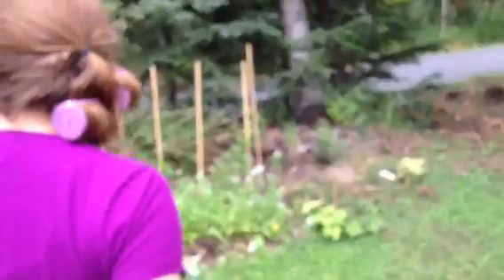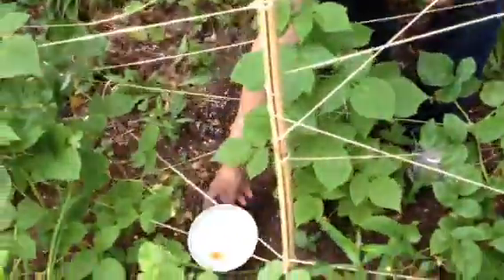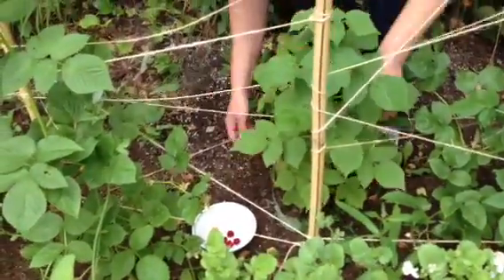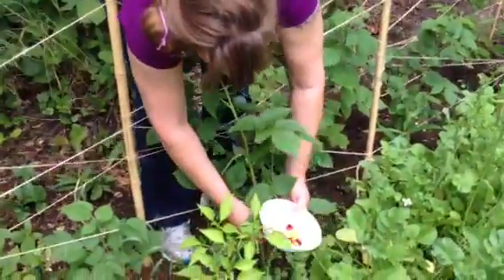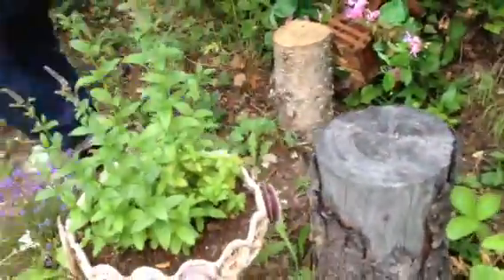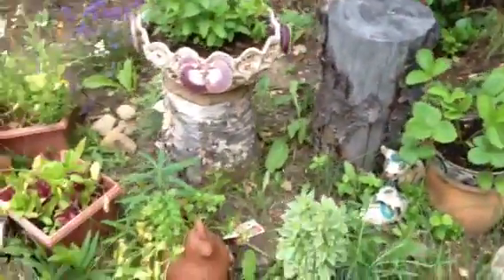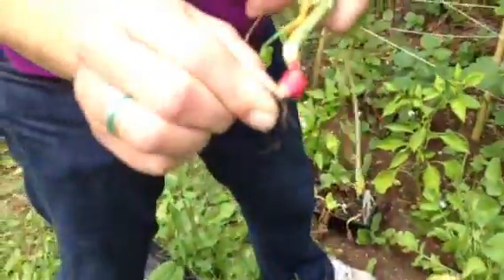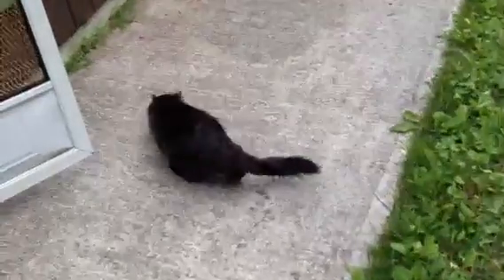The daily berries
The front yard bushes produce this everyday for the last two weeks plus.